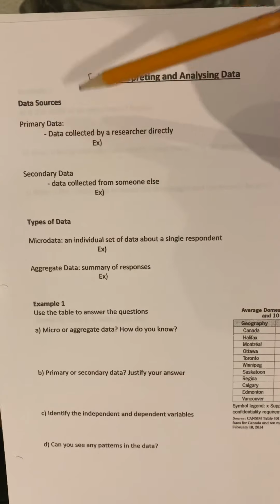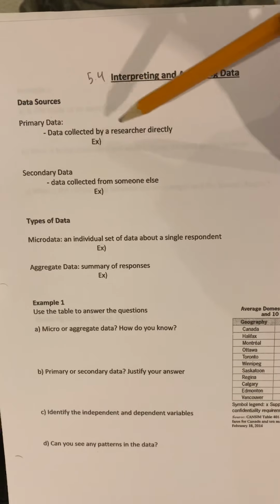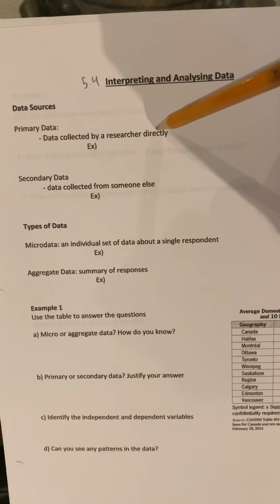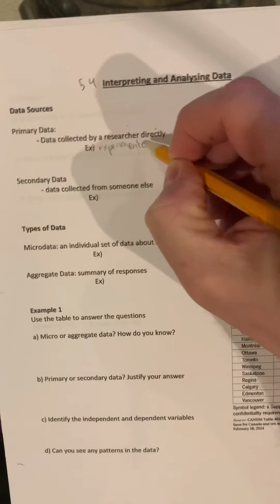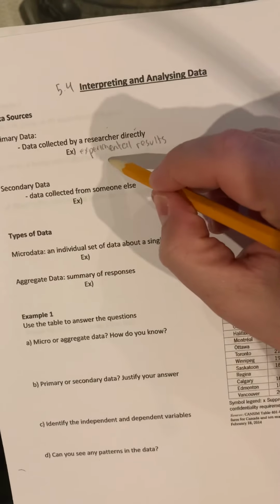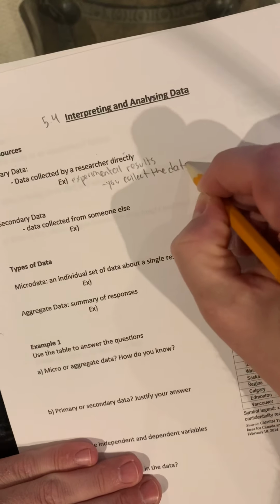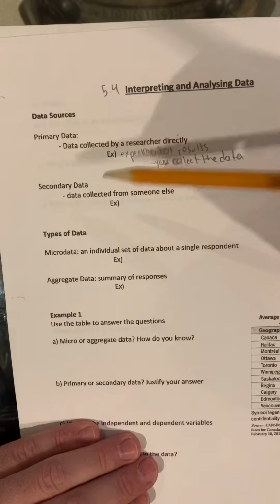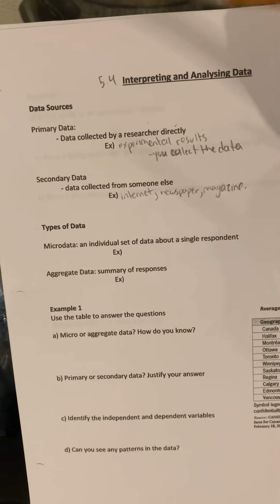5.4 #1 Interpret and Analyze Data